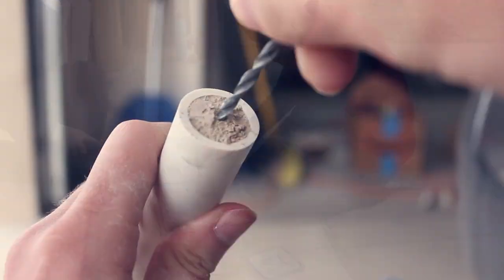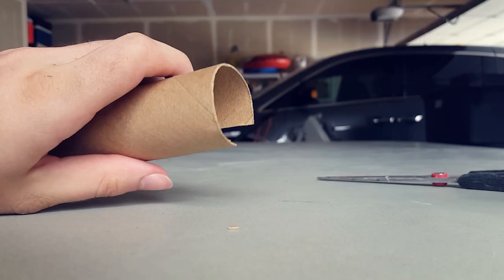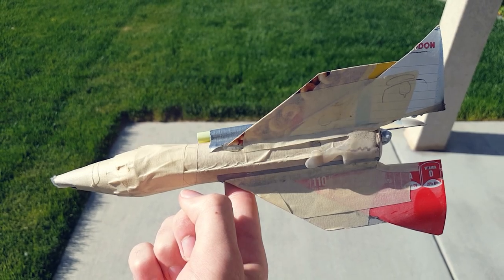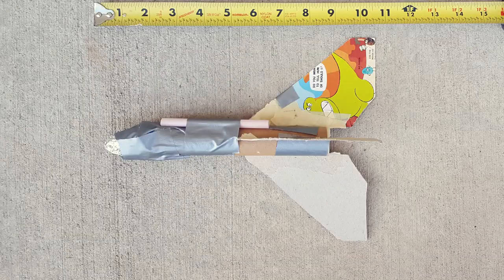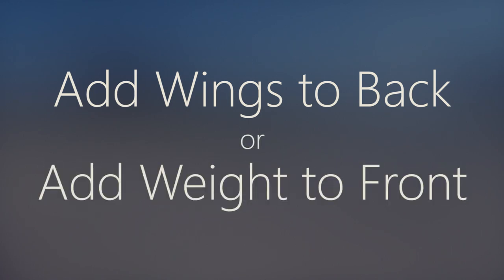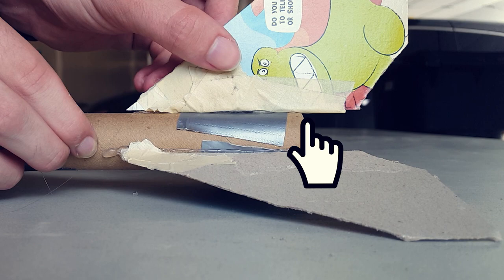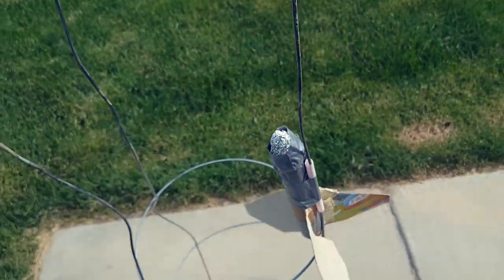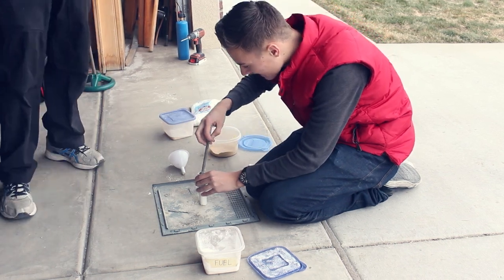How to Build a Simple Rocket Body from Household Items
In this tutorial, we explain our super simple rocket body design. It's literally made from cardboard scraps, so anyone can build it! These rockets are designed to house the rocket motors we made in the last video.

We've made over a dozen rockets using this general design, but they've all been different. Make sure to experiment with different designs! That's the fun part.